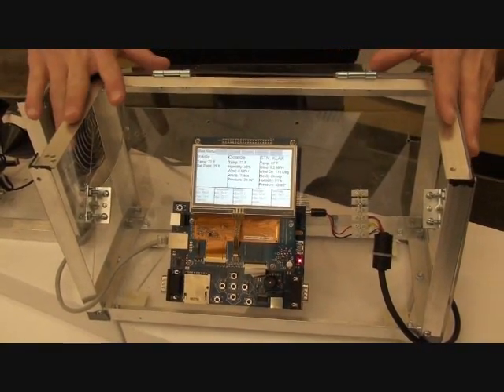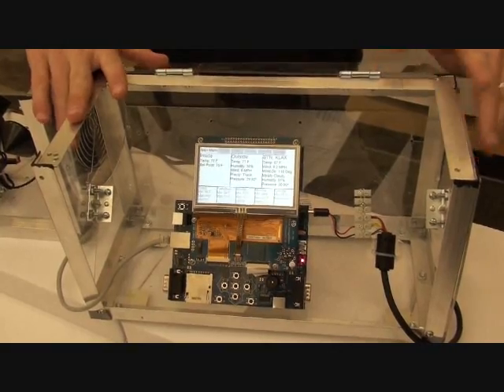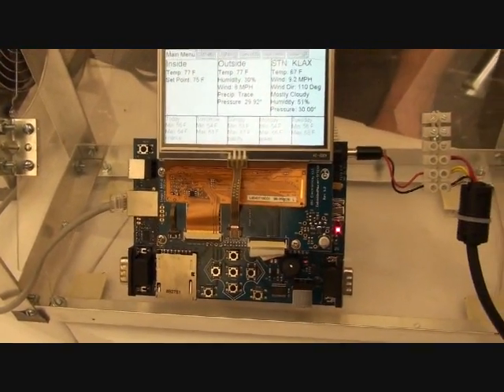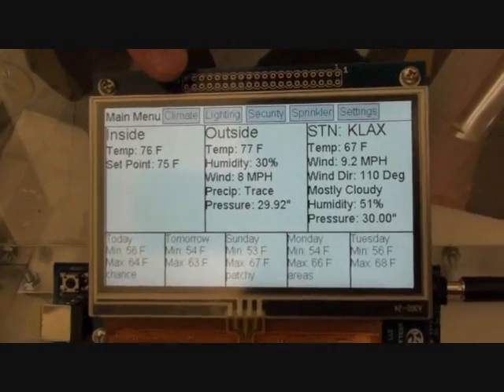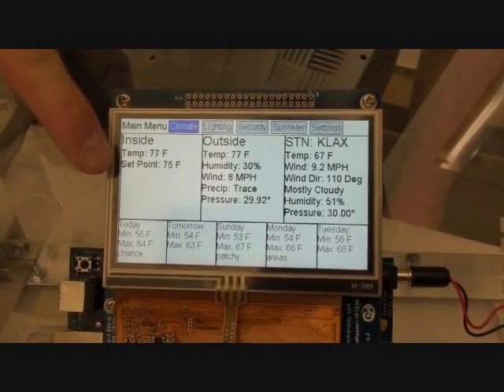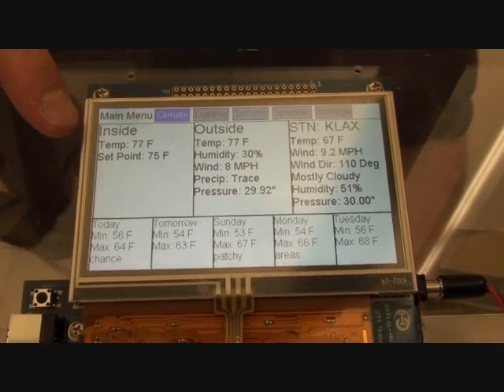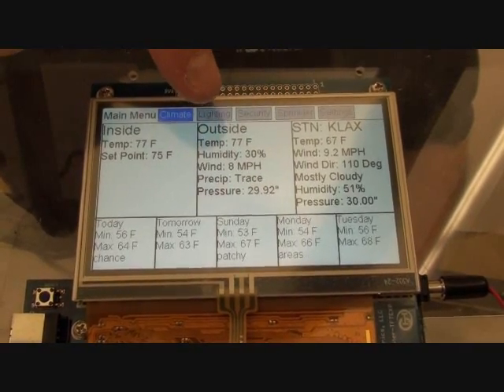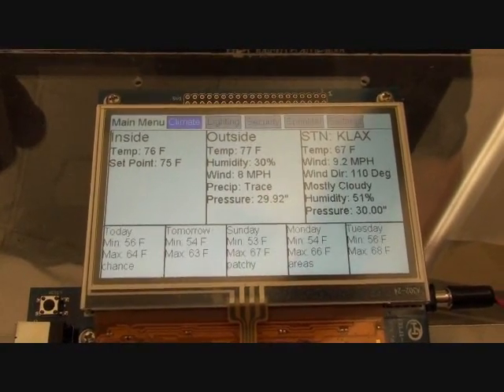Weather Station3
This home weather station project uses several .NET Micro Framework based boards to create a prototype weather station that includes a central control unit, external and internal sensors, and controls for the HVAC uint.